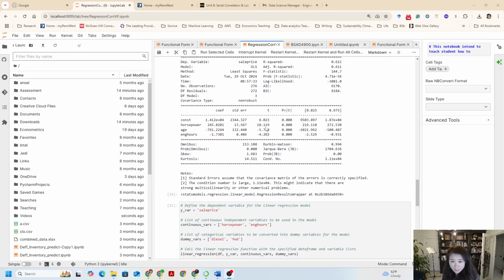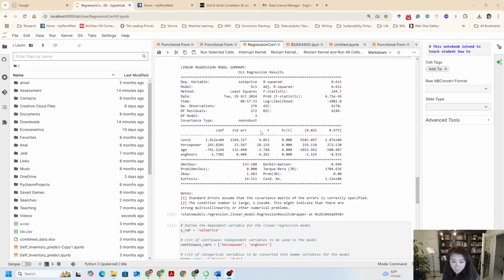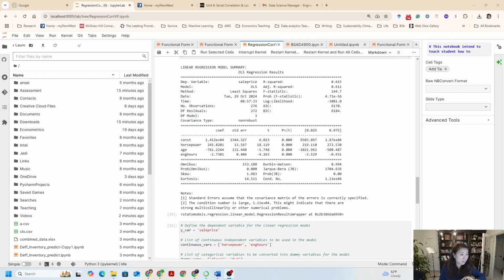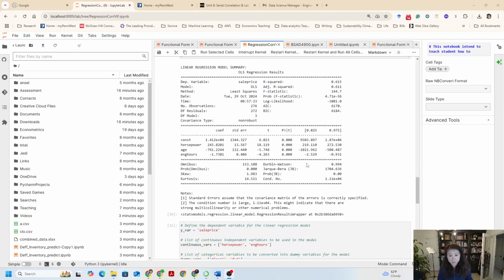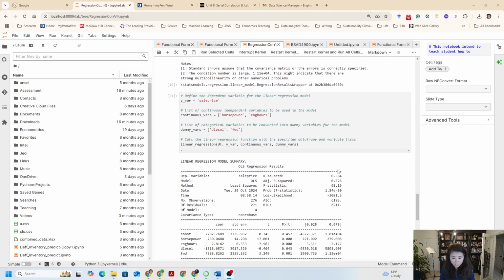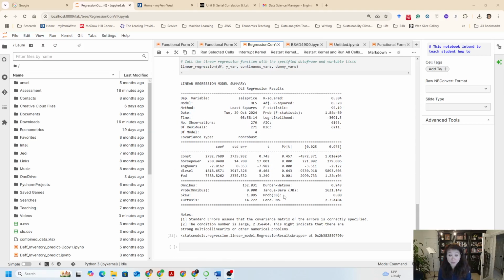How to identify the DW test from your Python output based on Statsmodels package